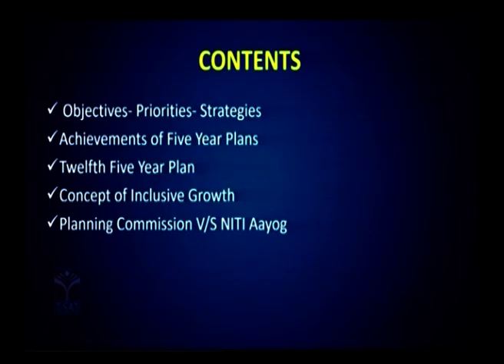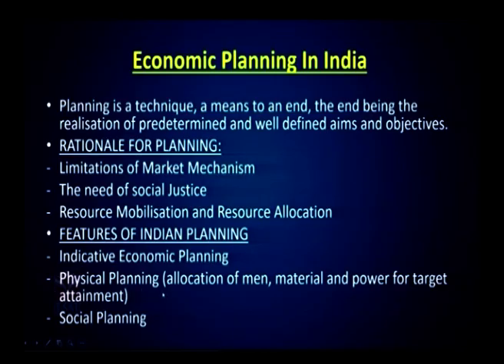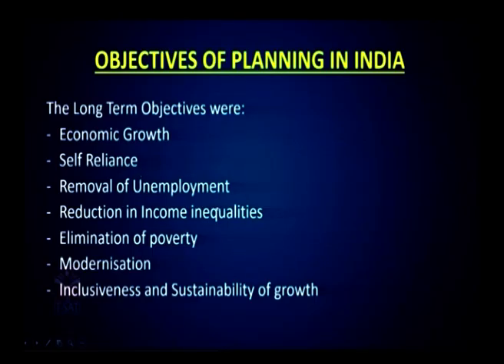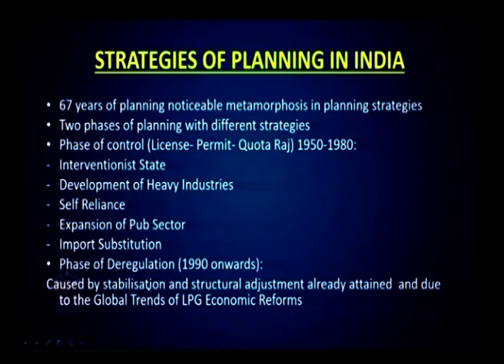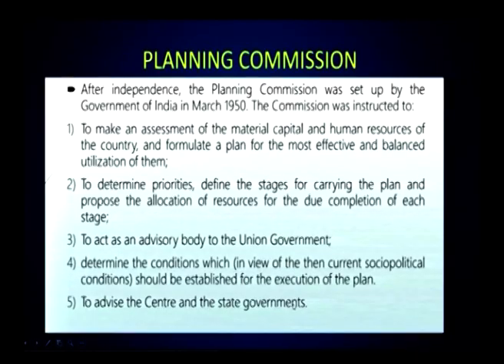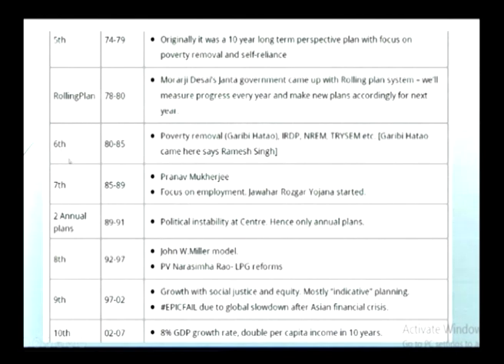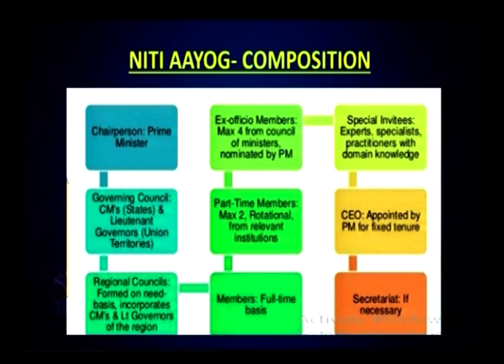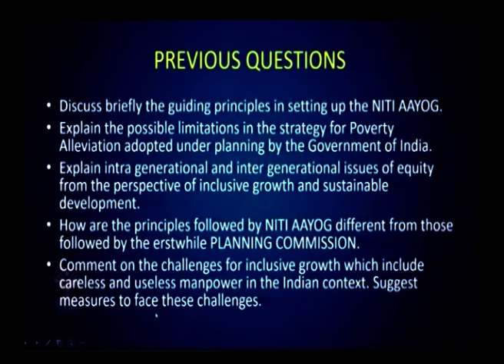Paper 4 || Indian Economy (EM) - Planning In Indian Economy || TGPSC Group1 Mains || T-SAT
T-SAT Network Digital Classes are Now Available on Following Platforms:

👉Install T-SAT App:
1. For Android Users: Play Store
2. For Apple Users: AppStore